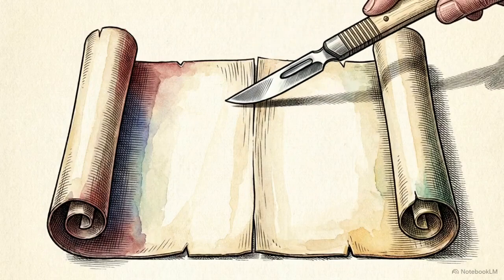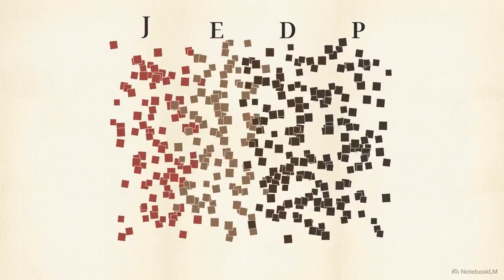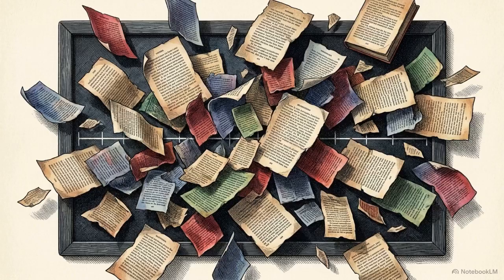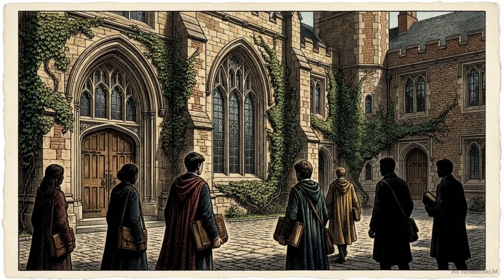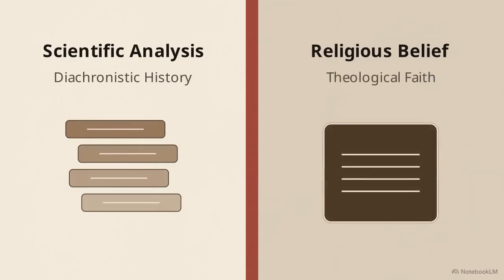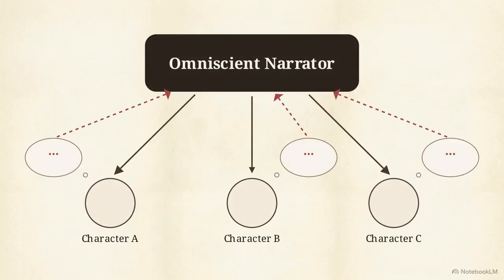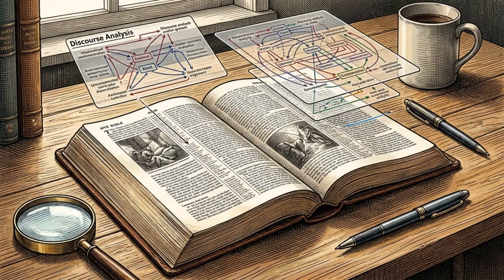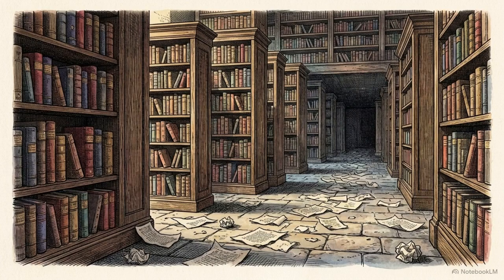Dr. Robert Vannoy, Deuteronomy, Ses 3, Redaction, Canonical and Rhetorical Criticism, Video Overview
For the 1-hour session video from Dr. Robert Vannoy following the at Biblicalelearning.org. There is also full-text and audio of the video in 12 languages (Spanish, French, Chinese, Russian, ...), Study Guides, and a 20-minute interesting podcast discussion of Dr. Vannoy's lecture on Specialized Studies in Deuteronomy there.